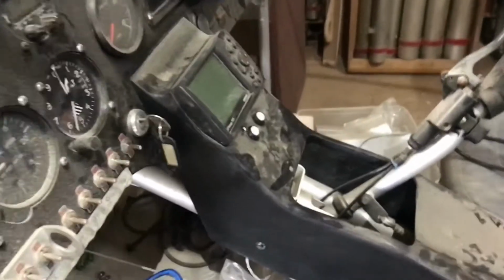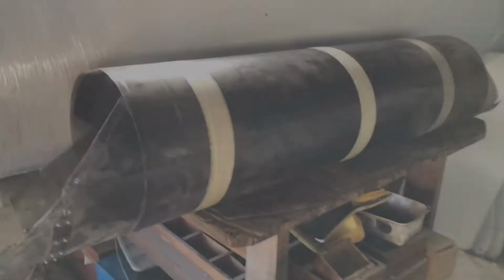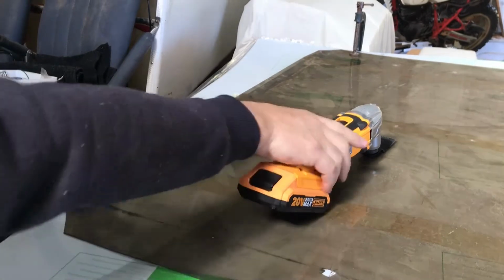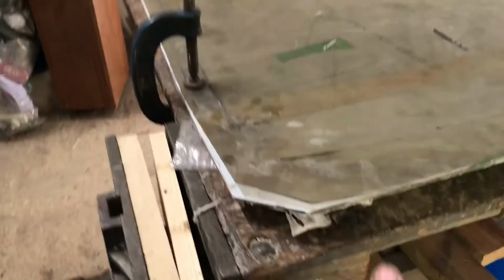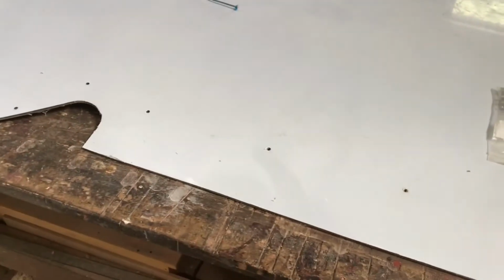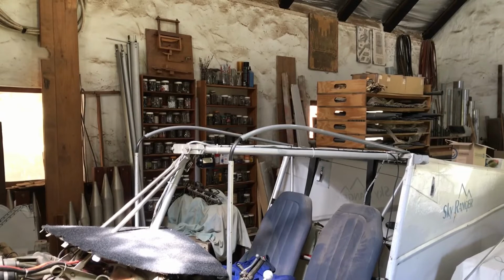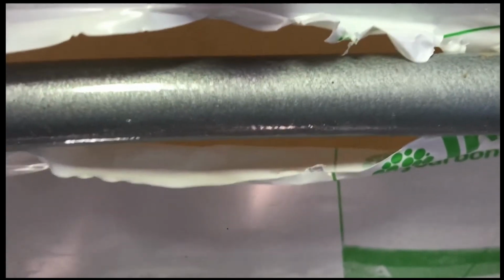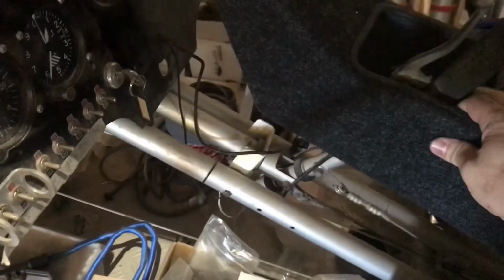Sky Ranger rebuild (part 7)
New Poly-carbonate  windscreen installed